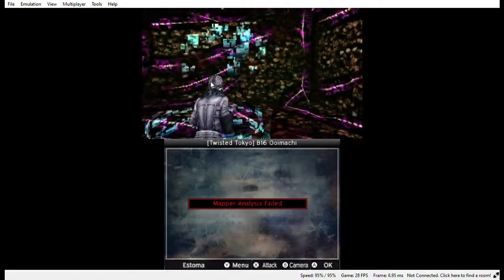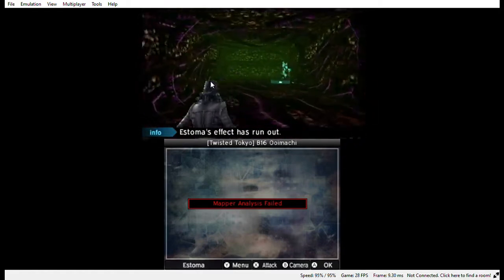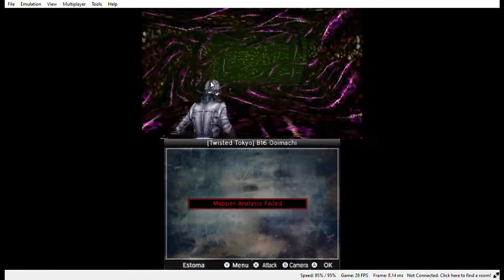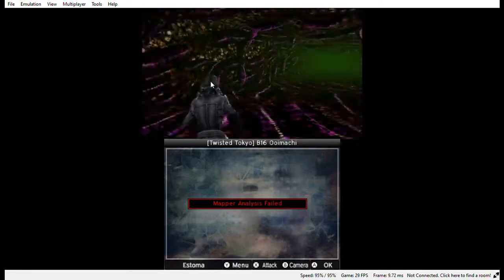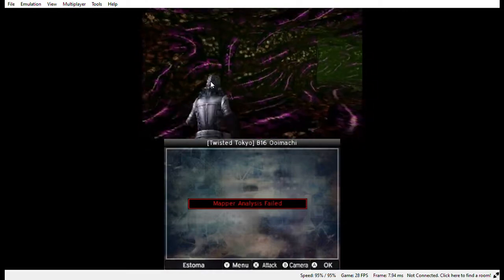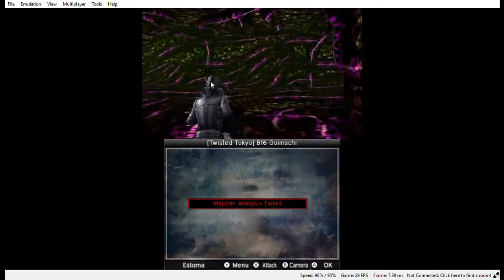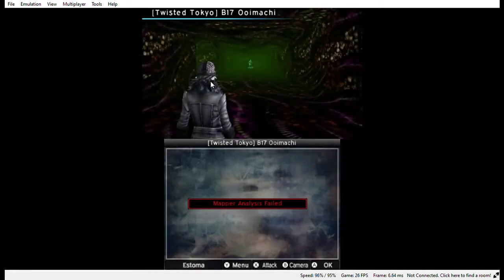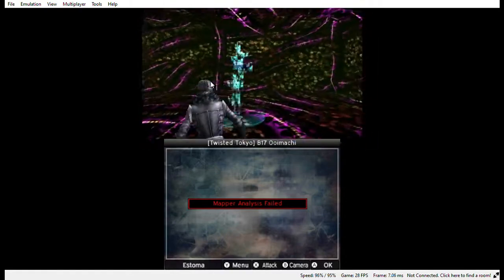Joe Blow showing everyone how much he cares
joey coo puttin pop bad dudes